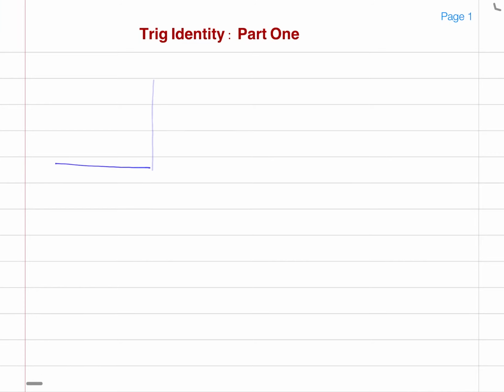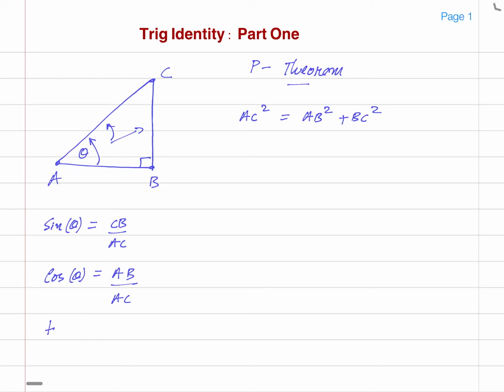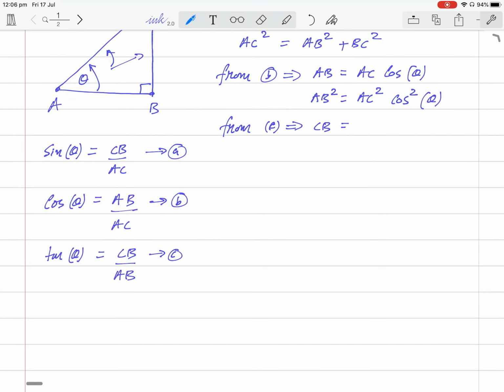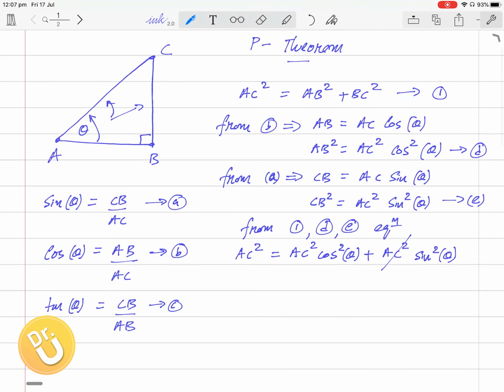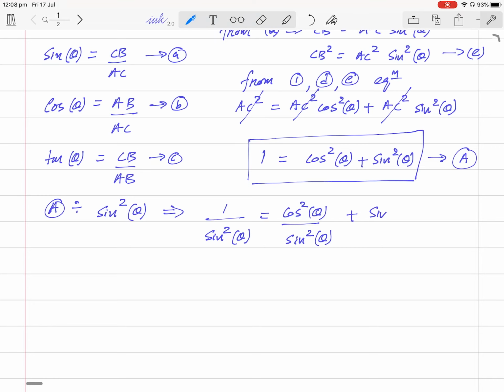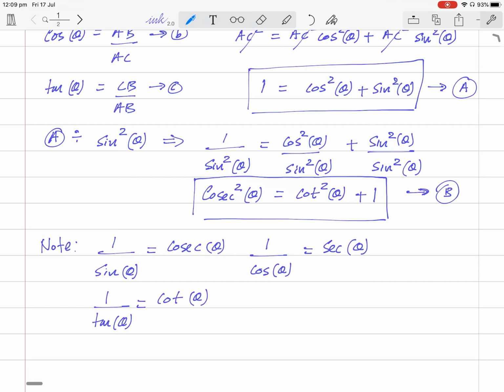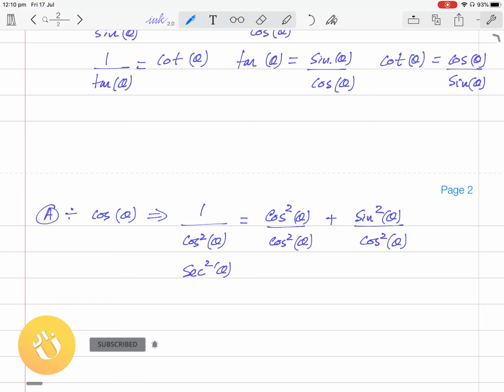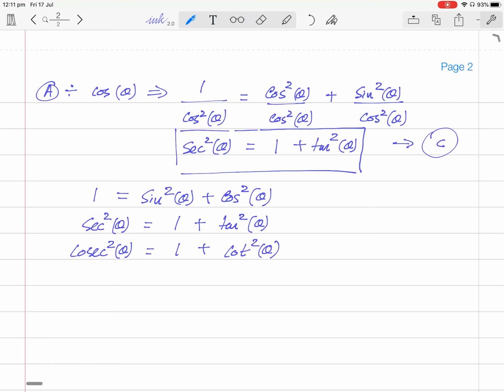Trigonometric Identity : Part 1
If you're interested to find out more about Trigonometry identity, PLEASE visit: ▶

The video is all about Trigonometry identity   but also try to cover the following subject:
-trig identities
-how to verify trigonometric identities
-how to verify identities

So you wish to know more about trigonometry identity, i did too and here is the outcome.
Trigonometry identity intrigued me so i did some research study and uploaded this to youtube .
Our Yt channel has various other similar video clips regarding trig identities, how to verify trigonometric identities and how to verify identities
If you were trying to find more info about trig identities or how to verify trigonometric identities did this video assistance?
 maybe you would like to comment listed below and let me understand what else i can assist you with or details on trigonometry identity.